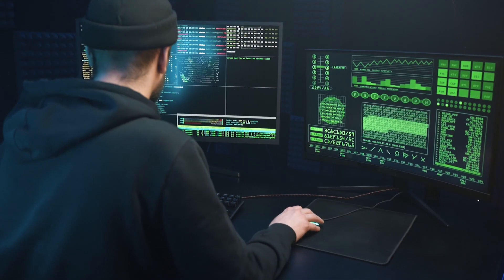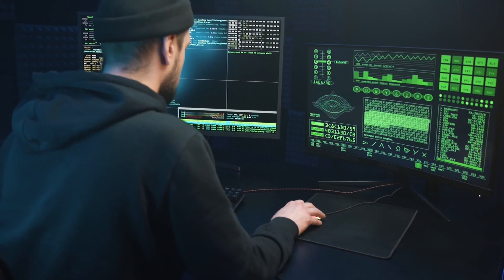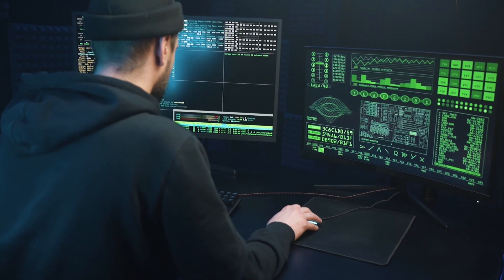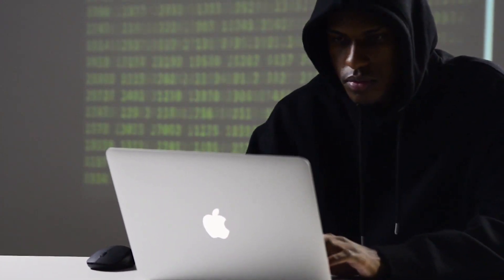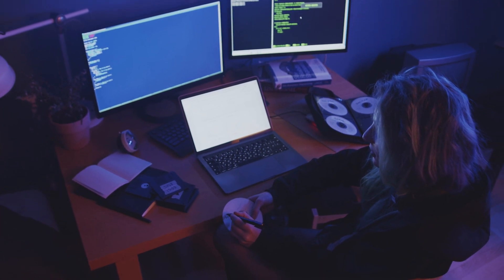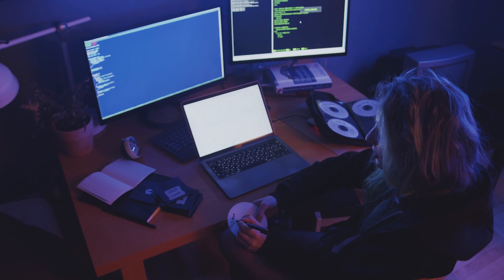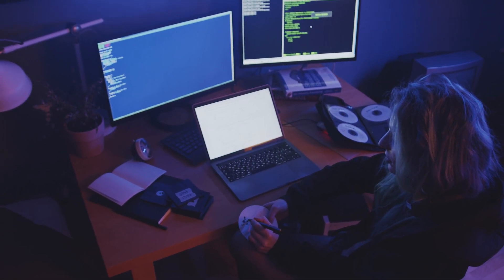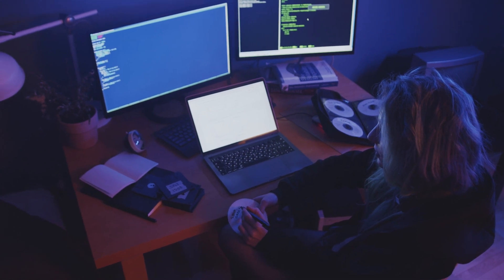Don't Be A Cyberattack Victim: Essential Tips To Protect Your Devices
Is your device at risk of a cyber attack? Protect yourself and your valuable data with our video, "Don't Be A Cyberattack Victim: Essential Tips To Protect Your Devices". In this video, we'll guide you through the world of computer security, teach you how to identify different types of online threats, and provide you with effective security measures to safeguard your devices. Don't let hackers compromise your privacy - learn how to stay safe and secure online with these practical computer security tips!